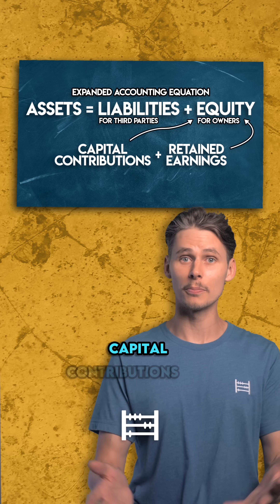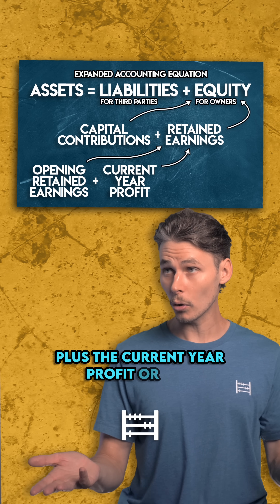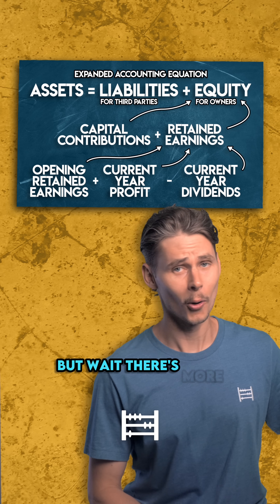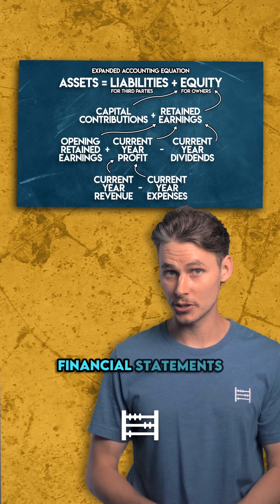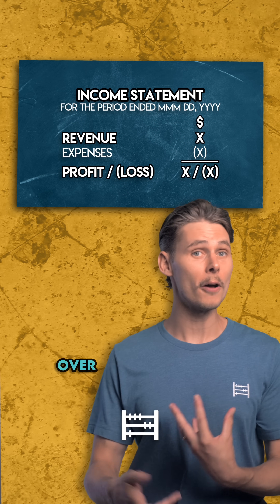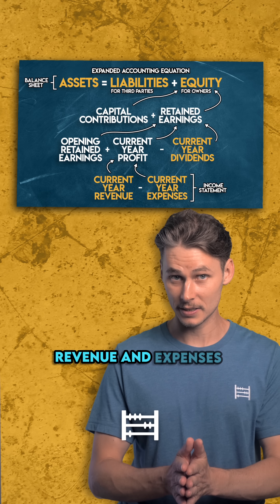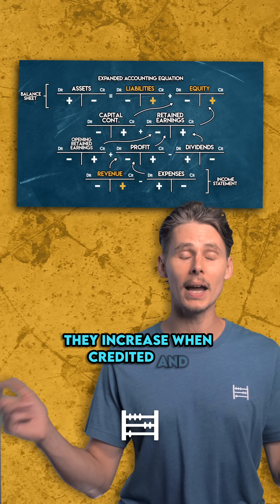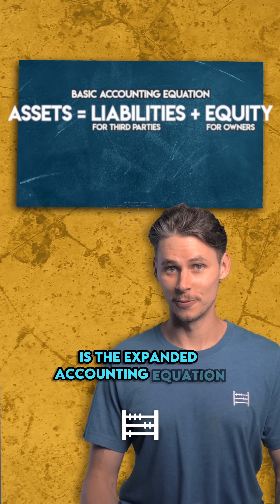How to find the Expanded Accounting Equation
What is the Expanded Accounting Equation?

We’ll start with the Basic Accounting Equation. It says that a business’s Assets must equal its Liabilities plus Equity. To build this out into the Expanded Accounting Equation we need to take a closer look at Equity. Equity is made up of two things:

▪Capital Contributions
▪Retained Earnings

Capital Contributions are the funds invested into a business by its owners out of their own pockets, and Retained Earnings are a business' accumulated profits held for future use.

Let's go a step further and see what feeds into Retained Earnings. We have Opening Retained Earnings plus the Current Year Profit (or Loss) minus Current Year Dividends. Opening Retained Earnings is the balance of Retained Earnings at the start of the year, Current Year Profit is the net income generated by the business to date, and Current Year Dividends represent the distribution of profit back to the owners of the business.

But wait... there's more! How do we get to Current Year Profit? We take the Revenue that a business earned over the Current Year and deduct the Expenses that it incurred. We've reached the Expanded Accounting Equation!

What can we learn from this?

First of all, we can see the link between two main Financial Statements:

▪Balance Sheet
▪Income Statement

We can find the Balance Sheet on the top line of the Expanded Accounting Equation. It's a snapshot of a business's Assets, Liabilities and Equity at a point in time. We can also find the Income Statement at the bottom of the Expanded Accounting Equation. It's a summary of a businesses Revenues and Expenses over a period of time.

With the Expanded Accounting Equation, we can also spot the six main types of account in Accounting:

▪Assets
▪Liabilities
▪Equity
▪Dividends
▪Revenue
▪Expenses

Assets, Dividends and Expenses are all Normal Debit Accounts. They increase when debited and decrease when credited. Assets are Normal Debit Accounts because they represent the stuff that a business owns. Whereas, Dividends and Expenses decrease the stuff that a business owes.

On the other hand, Liabilities, Equity and Revenue are all Normal Credit Accounts so they increase when credited and decrease when debited. They're Normal Credit Accounts because an increase in any of them increases the stuff that a business owes. Liabilities are owed to third parties, whereas Equity (and Revenue which is component of Equity) is owed back to the owners of the business.